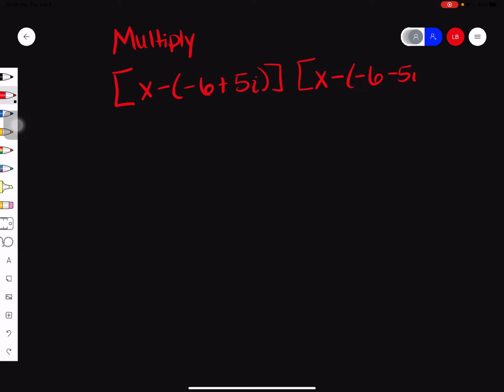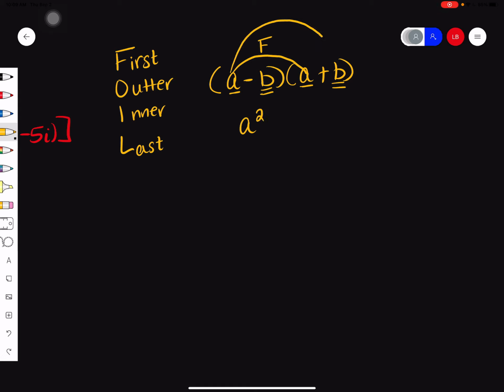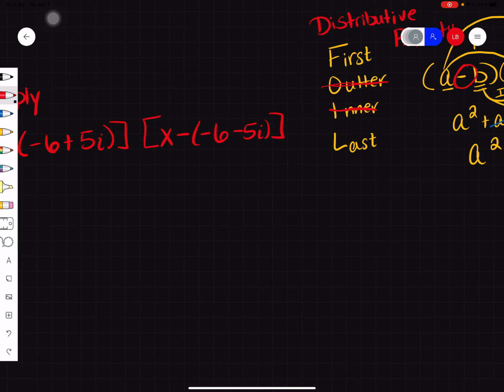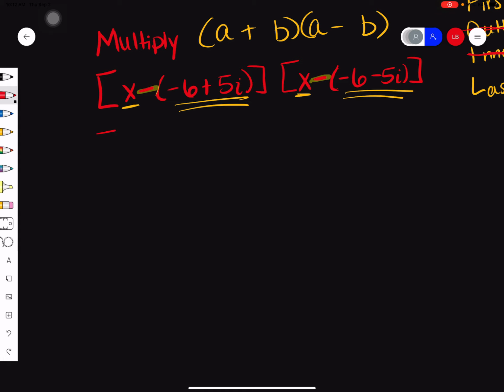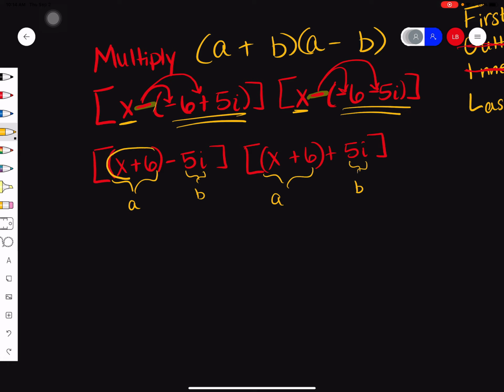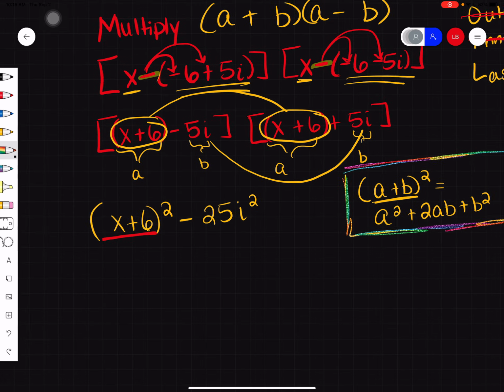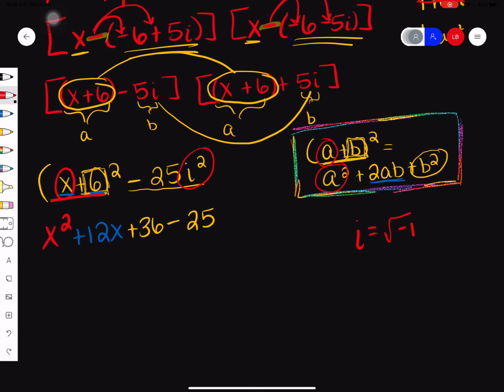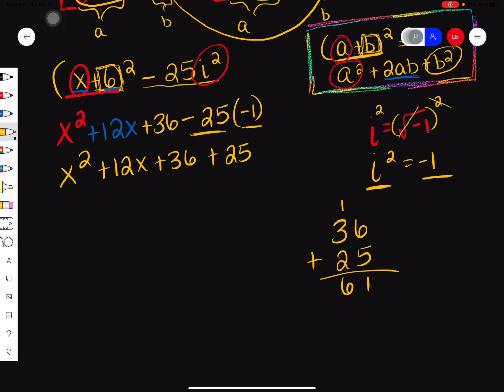Multiplying Expressions Involving Complex Conjugates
This video includes a brief discussion of multiplying conjugates and simplifying i.